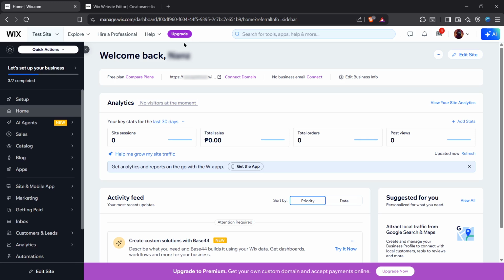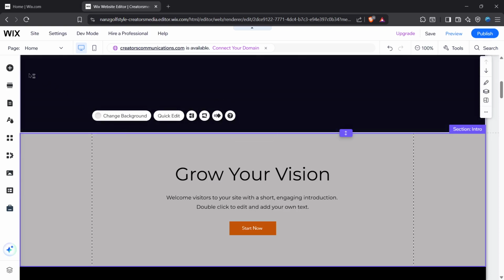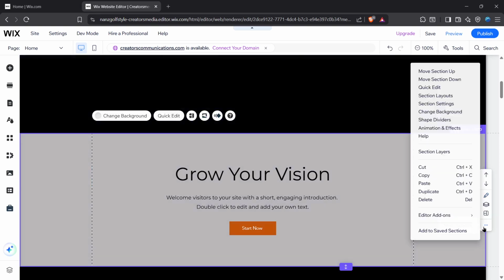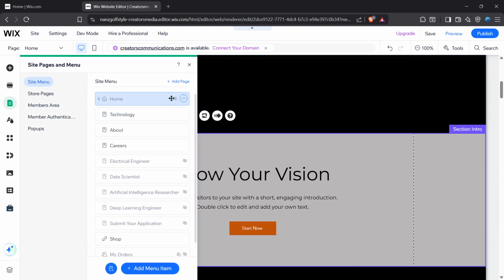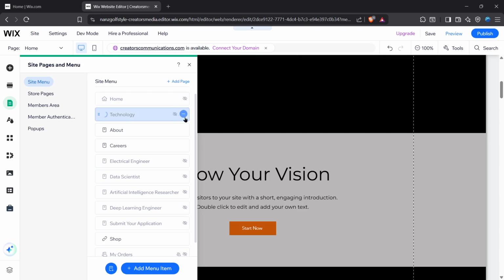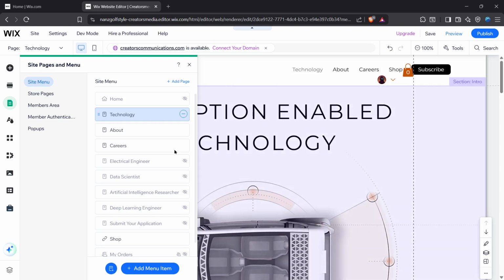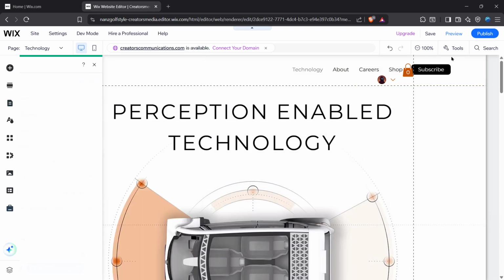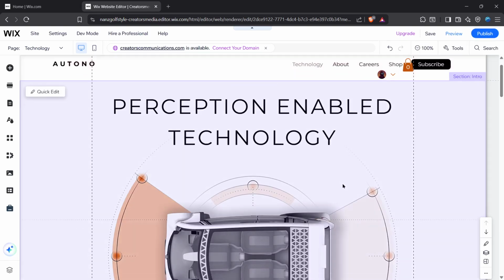How to Hide Section on Wix (Step by Step)